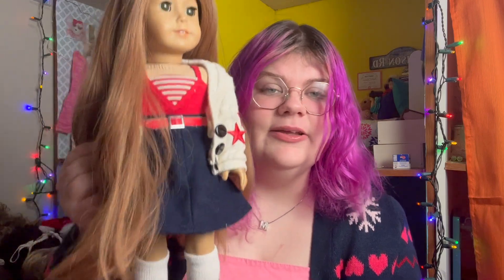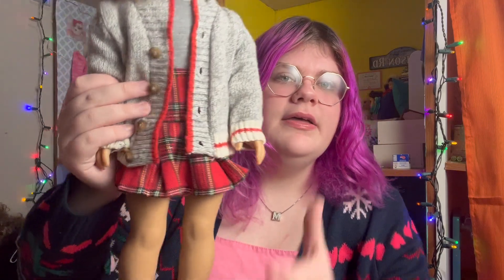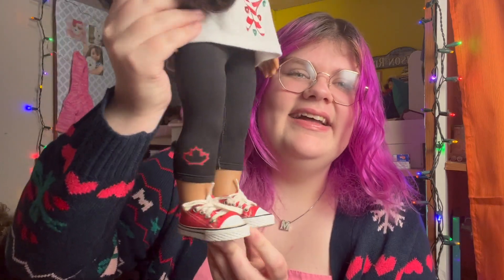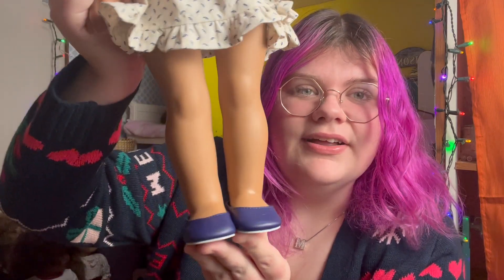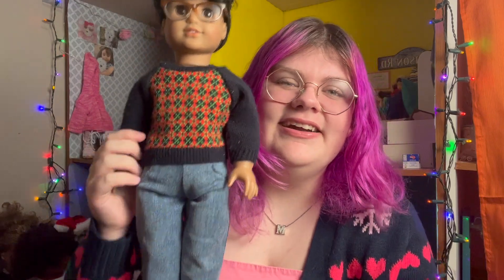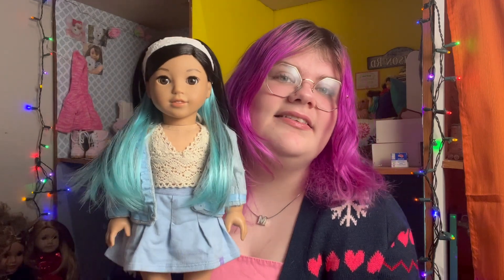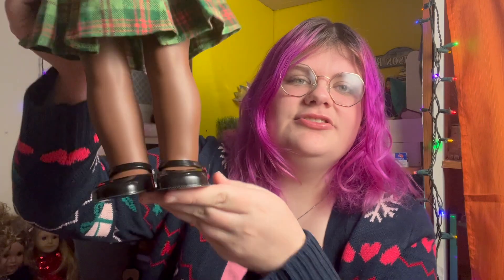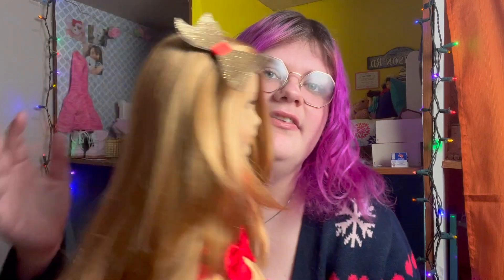what my dolls are wearing for the holidays!!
Hello and thank you so much for watching this video! if you liked it feel free to like and subscribe it would mean a lot to me and give me video ideas down in the comments!!!

ABOUT ME !
 Hello! My name is Maddy! I am 20 years old, my pronouns are they/them and I have 25 dollies in my collection who I love! I got my first doll in 2014 when American girl came to Canada but I have been in love with American girl since I was 6 years old!

Since I am an adult collector my videos are made for an older audience and are recommended for ages 13 and up.

MUSIC USED
 endslate: snowdin town -toby fox